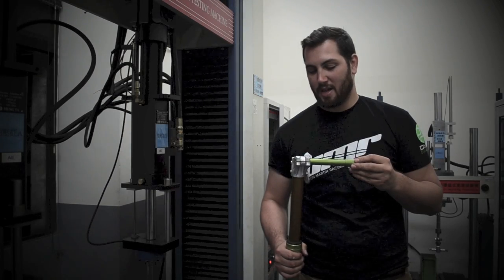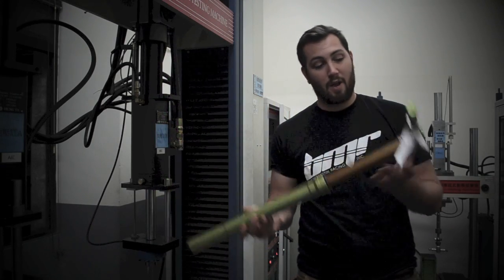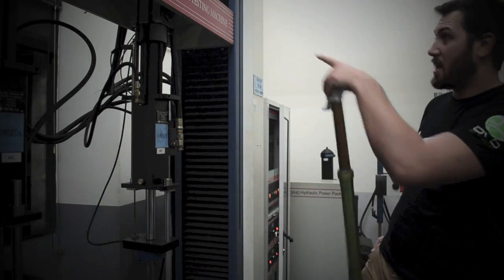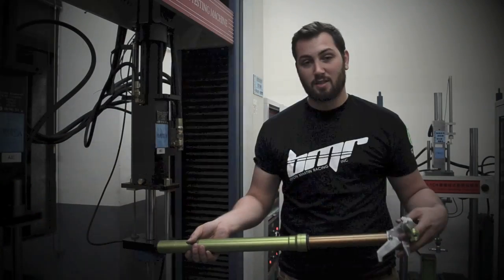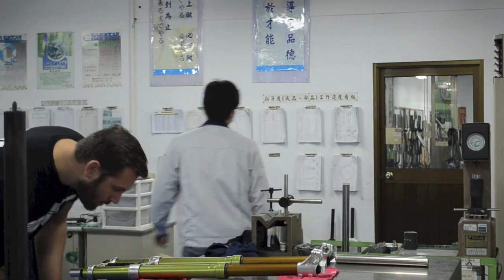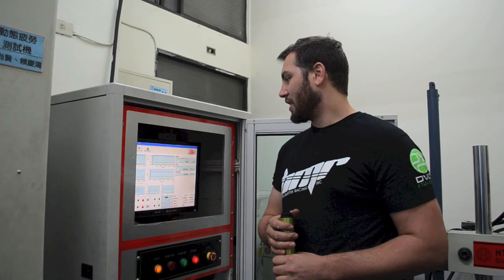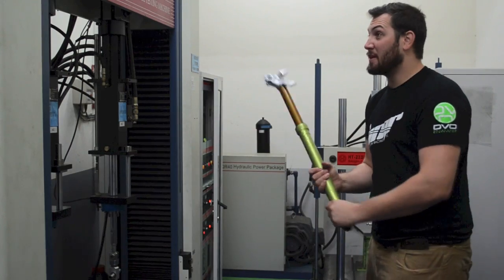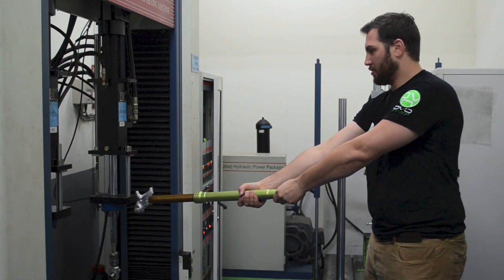Emerald Test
Week 2 of Emerald testing is underway! Josh gives us a quick summary of some of the machines we are using to ensure safety and performance. Much more testing coming though!(sorry about the audio, my equipment got damaged on the flight over but I couldn't leave you guys hangin without a vid!)